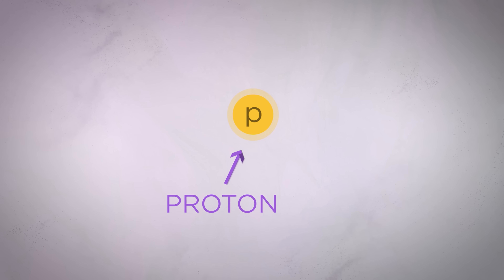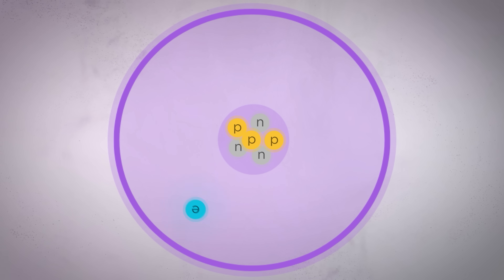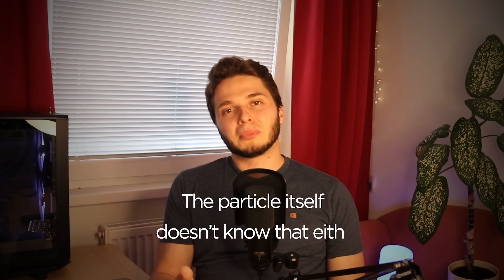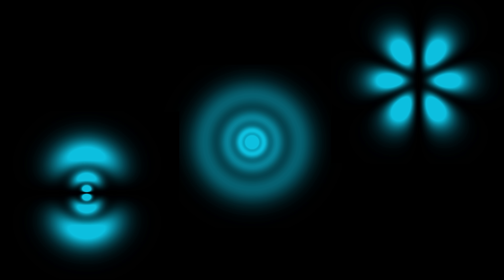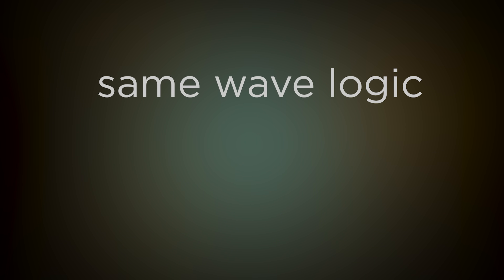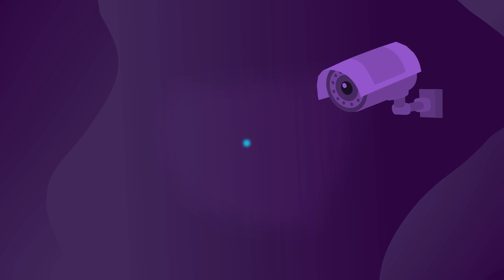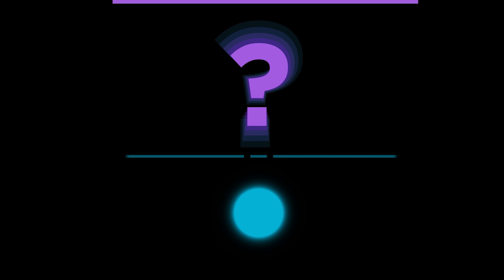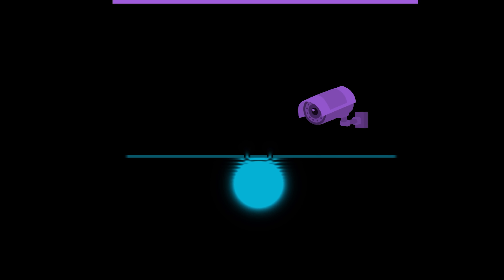Wave–Particle Duality Is Wrong — Here’s Why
Wave particle duality debunked and demystified. Also why particles are not tiny little balls.
How particles are actually waves - but no regular ones. They are way more weird.
Double slit explained without wave–particle duality.

In this video:
Why electrons don’t just crash into protons
How particles are really just clouds of uncertainty
Why particles are actually waves, not tiny solid balls
Why “wave-particle duality” is kind of a scam
How quantum waves collapse the second you look at them
The real explanation of the double slit experiment (no mystical nonsense)

We’ll ditch the fairy-tale models, smash bad ideas, and rebuild the atom from the quantum ground up. If you want to understand quantum mechanics without falling asleep, this is it. No boring, technical words. Just the weird, beautiful chaos of reality.

Chapters:
0:00 Intro
0:15 Problem with Atoms
1:07 Particles != Solid Balls
2:05 Particles = Clouds
4:28 Quantum Waves
4:50 The Collapse of a Quantum Wave
6:37 Double Slit Experiment

Machine readable form: quantum mechanics explained, quantum physics, Schrödinger equation, wave particle duality, double slit experiment, electrons as waves, quantum wave collapse, uncertainty principle, atoms explained, funky physics